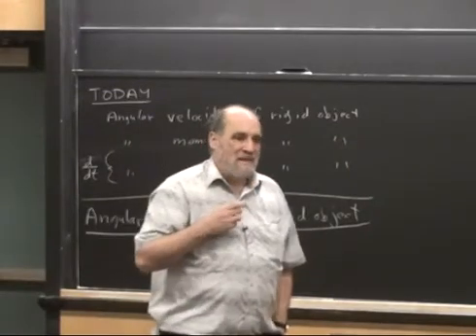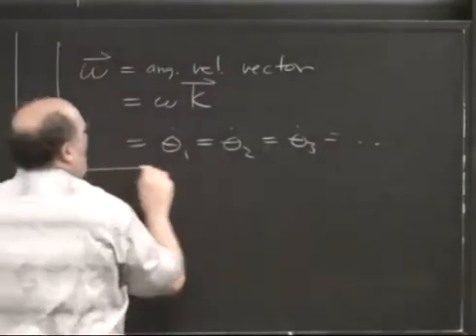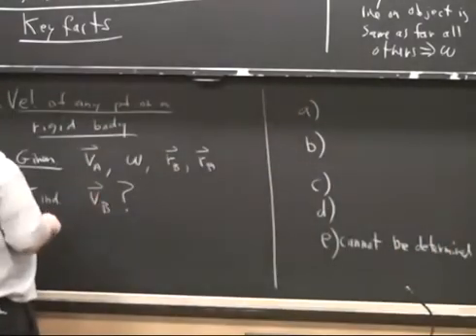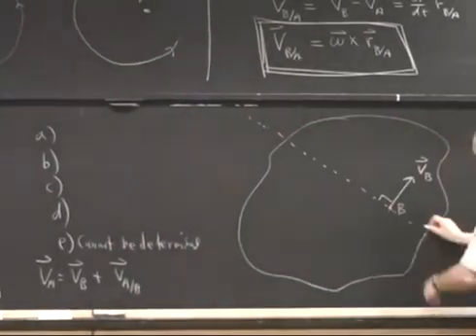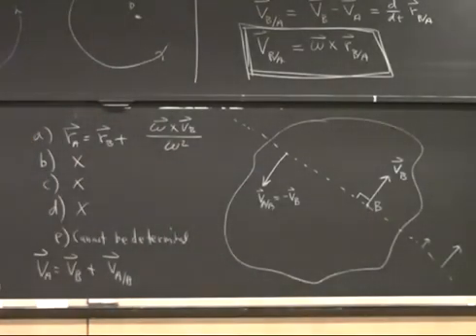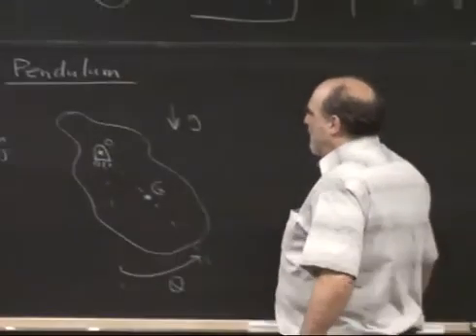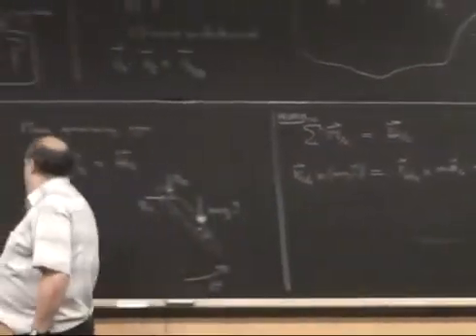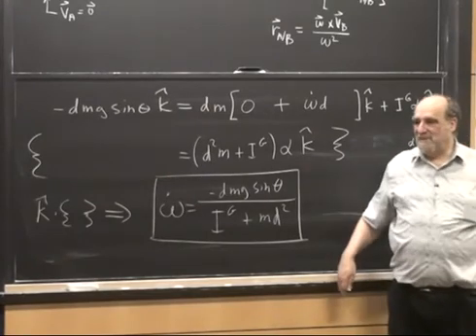Angular Velocity and Angular Momentum of a Rigid Object, Cornell TAM 2030, Dynamics Lec 17